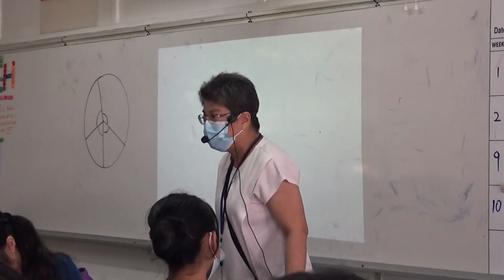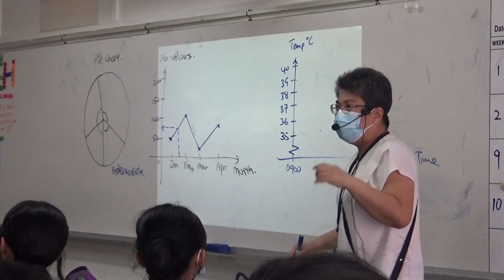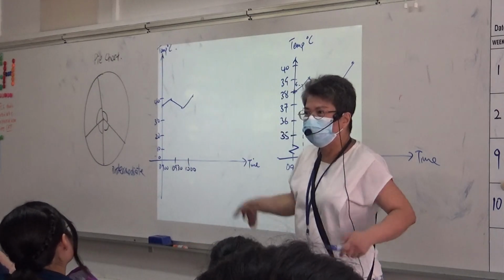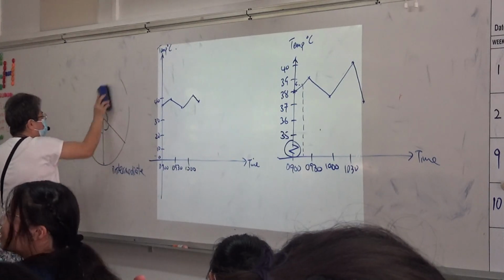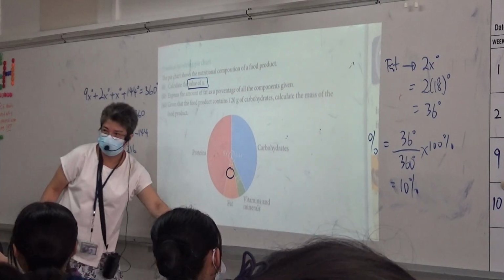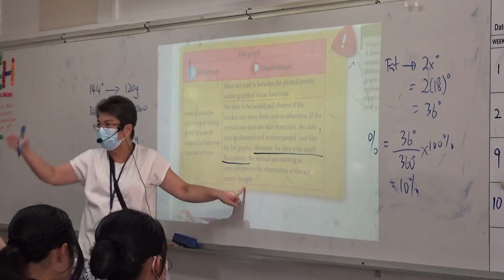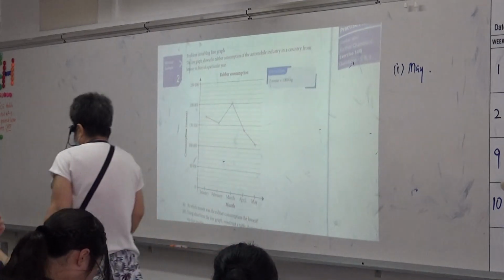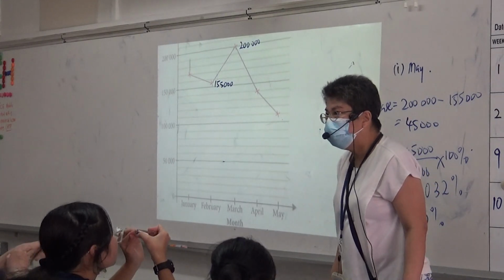Chapter 14 : Pie Chart/Line Graph